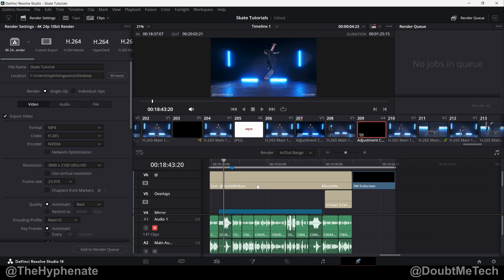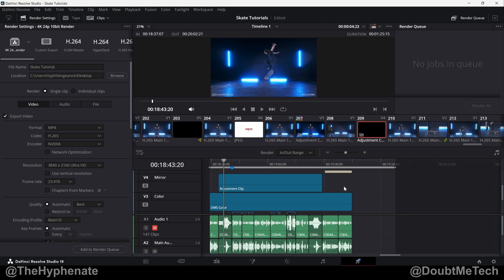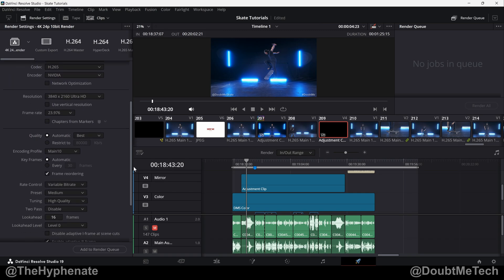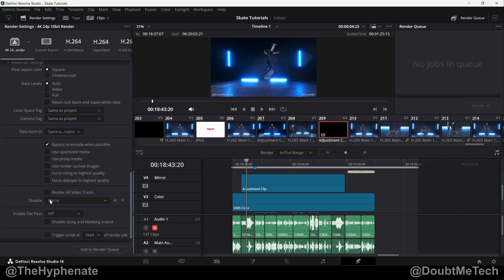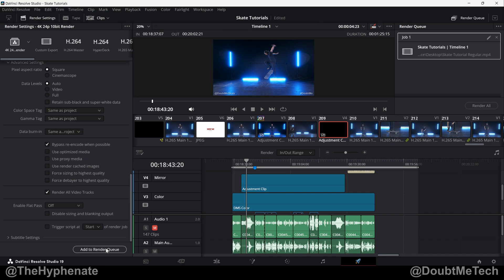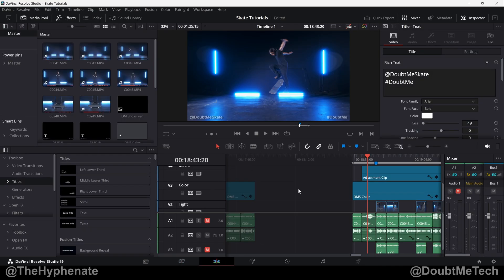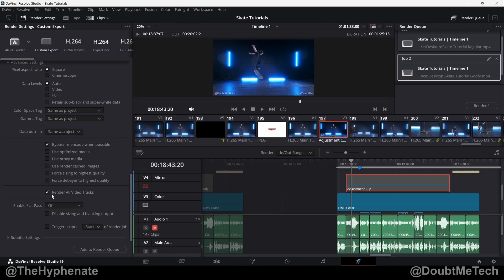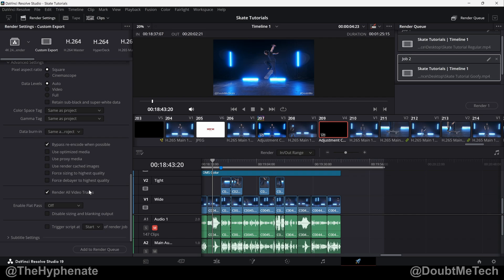Render w/ Only Selected Video Tracks in DaVinci Resolve [ Disable Tracks on Export Tutorial ]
The Hyphenate does a detailed tutorial on how to render videos with specific video tracks enabled/disabled in DaVinci Resolve.